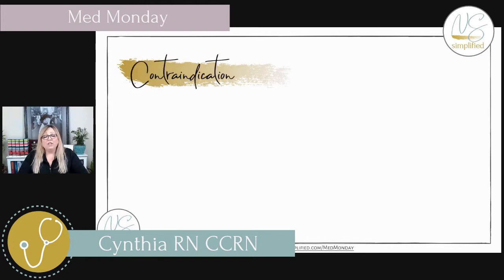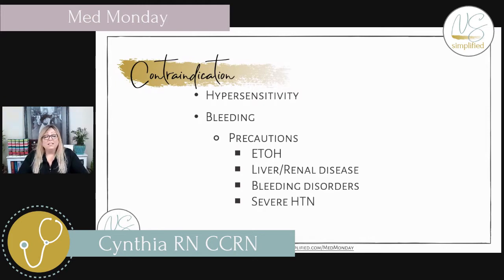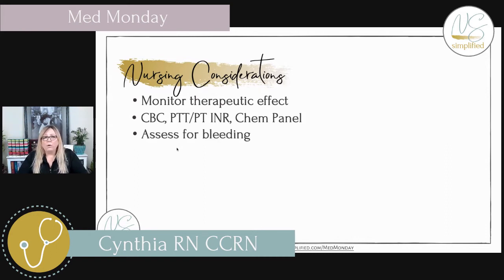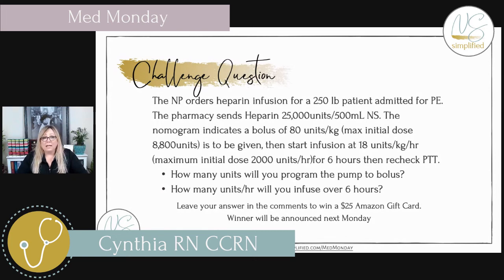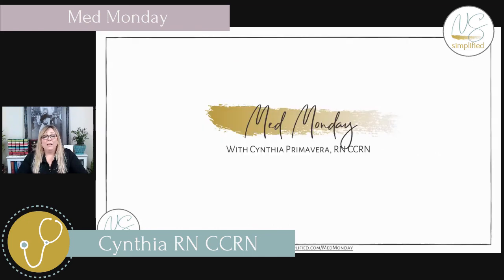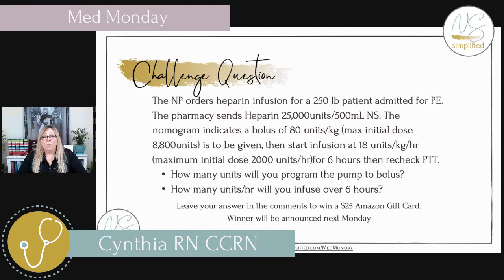Med Monday: Heparin